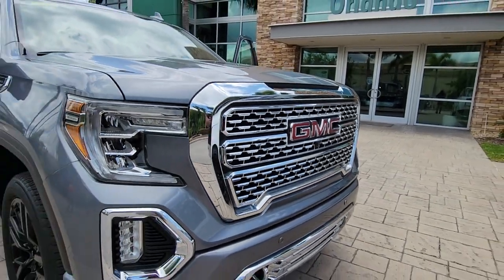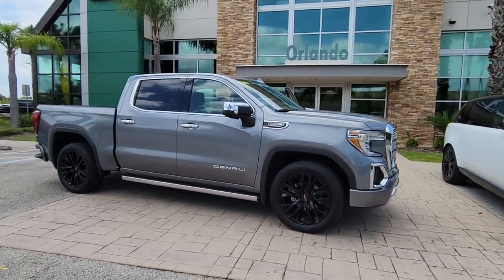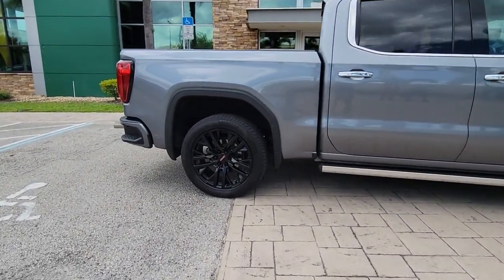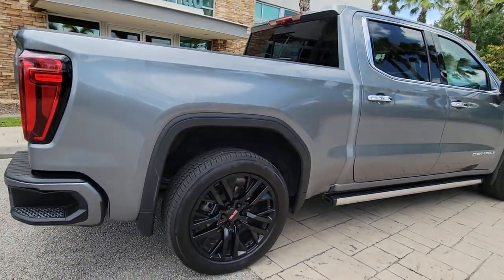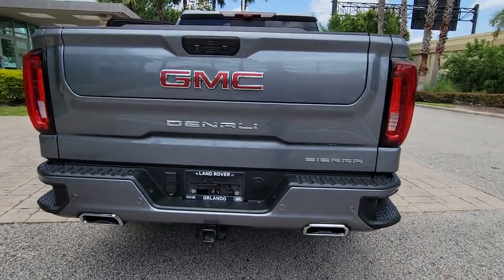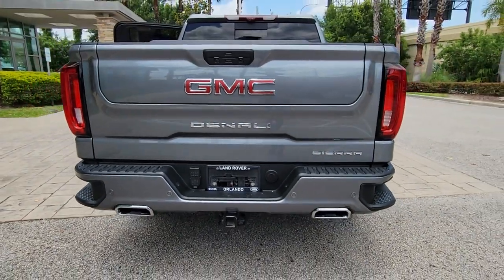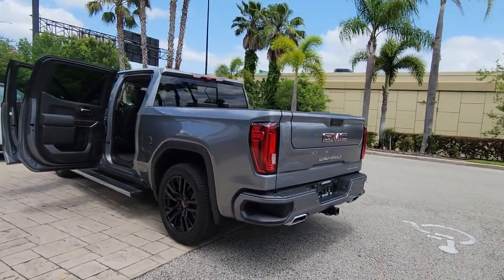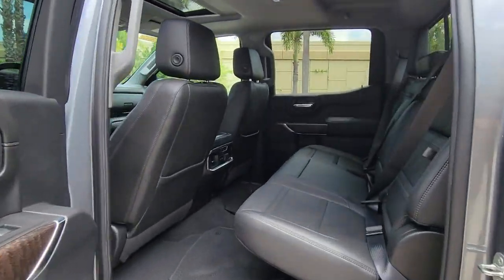2020 GMC Sierra 1500 Winter Park, Clermont, Sanford, Daytona, Apopka, FL LZ362636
2020 GMC Sierra 1500 Denali - Stock#: LZ362636 - VIN#: 1GTU9FEL4LZ362636

199 S Lake Destiny Dr

2020 GMC SIERRA 1500 4X4 CREW CAB DENALI-SATIN STEEL METALLIC-JET BLACK LEATHER INTERIOR-ORIGINAL MSRP $73,560-6.2L ECOTEC3 V8 $2,495-SATIN METALLIC PAINT $495-DENALI ULTIMATE PACKAGE $6,385-TECHNOLOGY PACKAGE-DRIVER ALERT PACKAGE II -LPO 22 HIGH GLOSS BLACK WHEELS $2,995-POWER SUNROOF $995-ONE OWNER!!!
DRIVER ALERT PACKAGE II  includes (UEU) Forward Collision Alert  (UHX) Lane Keep Assist/Lane Departure Warning  (UHY) Automatic Emergency Braking  (UKJ) Front Pedestrian Braking  (TQ5) IntelliBeam headlamps  (KSG) Adaptive Cruise Control-Camera and (UE4) Following Distance Indicator,REAR CAMERA MIRROR  INSIDE REARVIEW AUTO-DIMMING  with full camera display,SATIN STEEL METALLIC,INTELLIBEAM  AUTOMATIC HIGH BEAM ON/OFF,FRONT PEDESTRIAN BRAKING,FOLLOWING DISTANCE INDICATOR,REAR AXLE  3.23 RATIO,TRANSMISSION  10-SPEED AUTOMATIC  ELECTRONICALLY CONTROLLED  with overdrive and tow/haul mode. Includes Cruise Grade Braking and Powertrain Grade Braking (STD),BED VIEW CAMERA  includes Two Trailer Camera Provisions,GMC MULTIPRO POWER STEPS  REARWARD ARTICULATING  (providing box access). Foot activated running side board.,LANE KEEP ASSIST  with Lane Departure Warning,ADAPTIVE CRUISE CONTROL - CAMERA,DENALI ULTIMATE PACKAGE  includes (CWM) Technology Package  (PDJ) Driver Alert Package II  (CF5) sunroof  (BRS) GMC MultiPro Power Steps  (SFE) wheel locks  LPO and (SMF) 22 multi-dimensional polished aluminum wheels,DENALI PREFERRED EQUIPMENT GROUP  includes standard equipment,CUSTOMER DIALOGUE NETWORK,WHEELS  22 TRANSIT STEEL WHEELS FOR LPO 22 WHEELS AND TIRES,ENGINE  6.2L ECOTEC3 V8  (420 hp [313 kW] @ 5600 rpm  460 lb-ft of torque [624 Nm] @ 4100 rpm); featuring all-new Dynamic Fuel Management that enables the engine to operate in 17 different patterns between 2 and 8 cylinders  depending on demand  to optimize power delivery and efficiency,SUNROOF  POWER,SEATS  FRONT BUCKET  with center console (STD),TECHNOLOGY PACKAGE  includes (UVS) HD Surround Vision  (DRZ) Rear Camera Mirror  (UVN) Bed View Camera and (UV6) Multicolor 15 Diagonal Head-Up Display,GVWR  7100 LBS. (3221 KG)  (STD),AUTOMATIC EMERGENCY BRAKING,HD SURROUND VISION WITH TWO TRAILER VIEW CAMERA PROVISIONS  provides the driver with an overhead view of the scene around the vehicle on a center stack display,LPO  22 (55.9CM) HIGH GLOSS BLACK WHEELS  LPO wheels will come with 4 steel 22 wheels from the factory with alignment specs set to 22 LPO wheel selected,AUDIO SYSTEM  PREMIUM GMC INFOTAINMENT SYSTEM WITH NAVIGATION AND 8 DIAGONAL COLOR TOUCH-SCREEN  INCLUDES MULTI-TOUCH DISPLAY  AM/FM STEREO  Bluetooth streaming audio for music and most phones; featuring Android Auto and Apple CarPlay capability for compatible phones  advanced voice recognition  in-vehicle apps  personalized profiles for infotainment and vehicle settings. Includes greater memory (Note: (PZ8) Hitch Guidance with hitch view is included with trim.) (STD),MULTICOLOR 15 DIAGONAL HEAD-UP DISPLAY,JET BLACK  FORGE PERFORATED LEATHER-APPOINTED SEAT TRIM,TIRES  275/50R22SL ALL-SEASON  BLACKWALL,FORWARD COLLISION ALERT,Rear Parking Aid,Blind Spot Monitor,Lane Departure Warning,Cross-Traffic Al